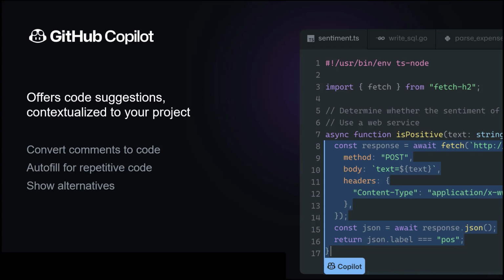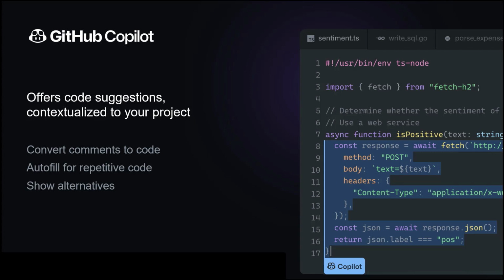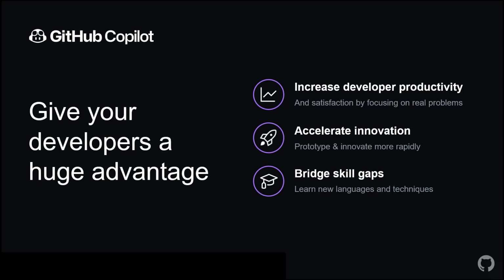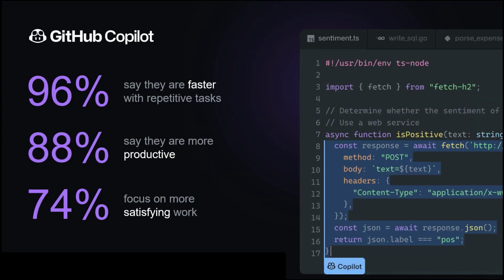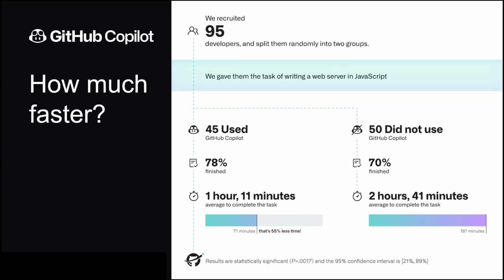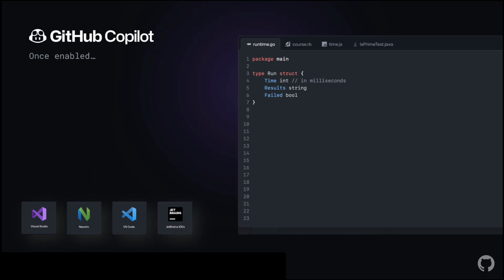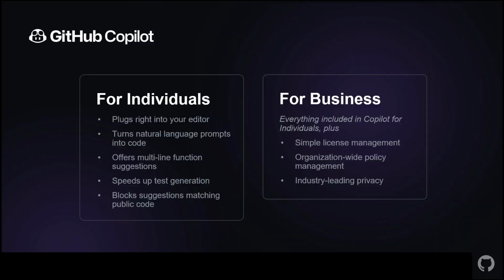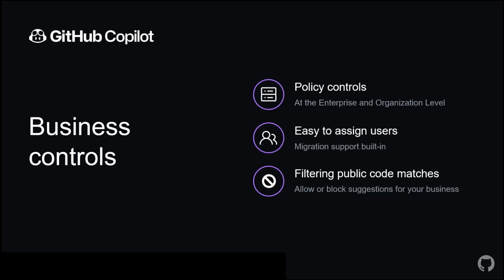GitHub Copilot - Accelerate your development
Presented by Andy Huang, Cloud Solution Architects @ Microsoft

GitHub Copilot is an AI-powered tool that revolutionizes the way developers code. It uses GPT-based AI capabilities to understand natural language and generate code suggestions in real-time. This 12-minute video provides an overview of GitHub Copilot's capabilities, including how it can be used to accelerate your development workflow and enable more individuals to create innovative solutions with ease. By the end of this video you will have learned the capabilities of GitHub Copilot, as well as some insights to different ways you can harness the power of Copilot.

For more Microsoft Partner AI & Machine Learning resources and events, please go